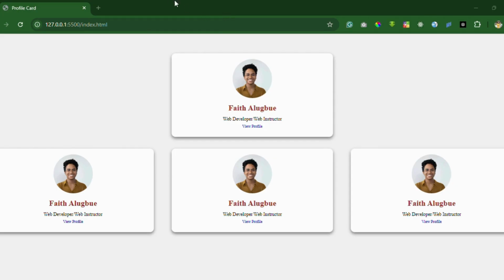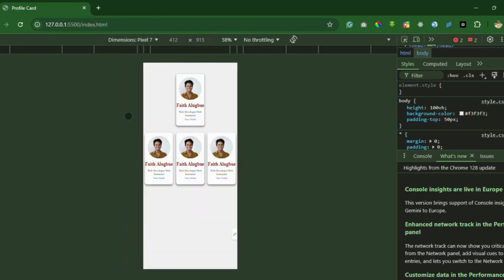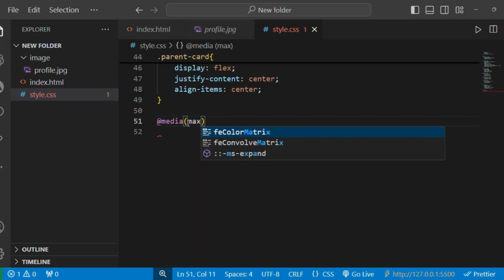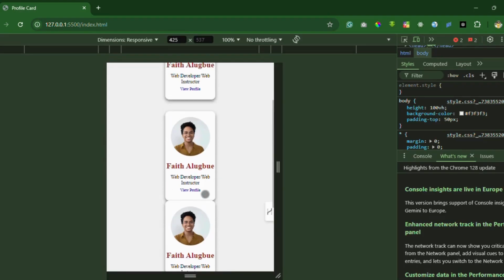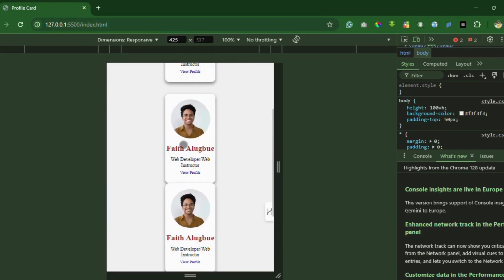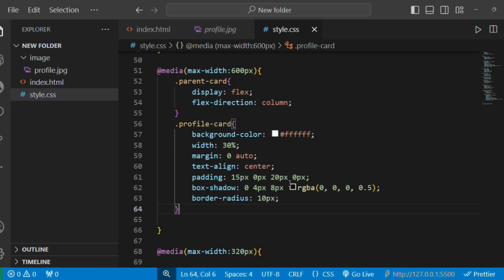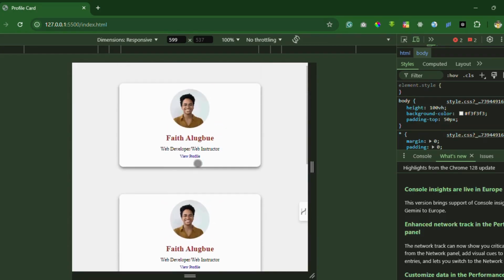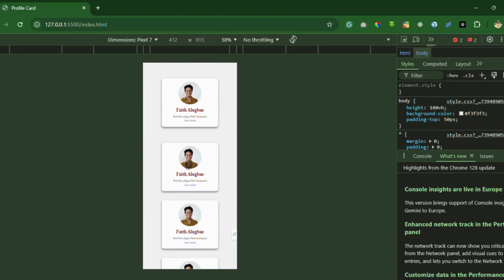Design a Simple Profile Card with HTML and CSS - Mobile View